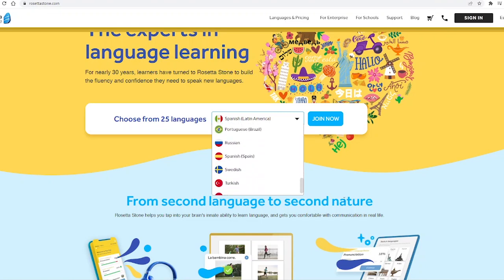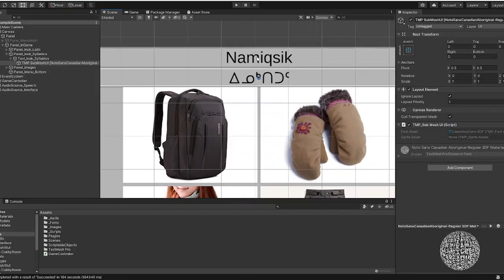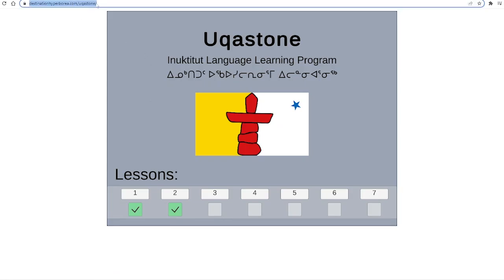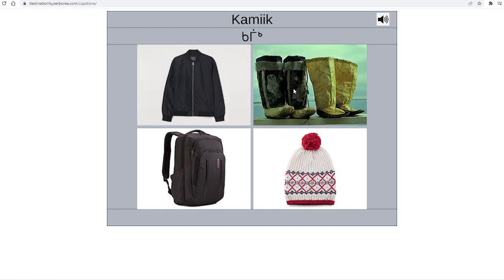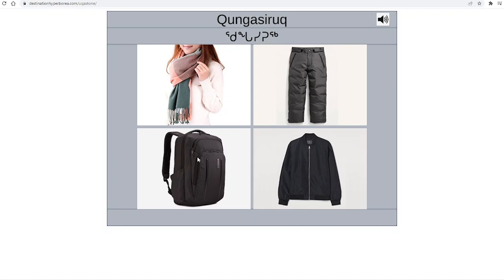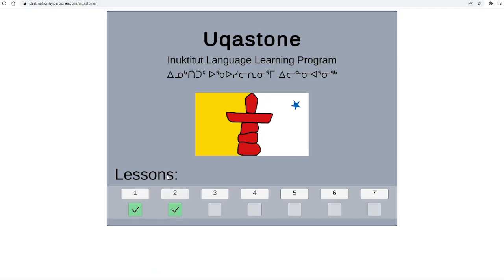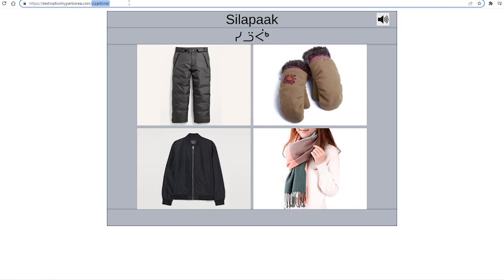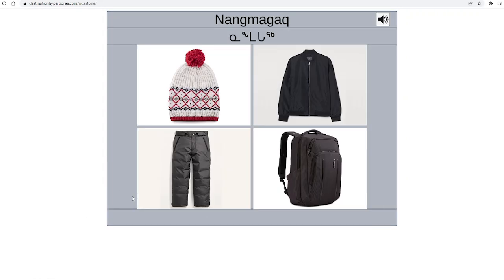Rosetta Stone: Inuktitut (Software Developed By Ryan Zehm)